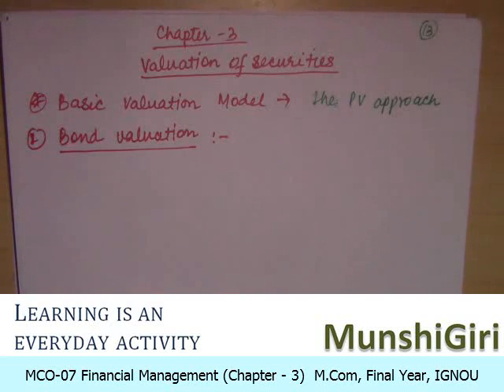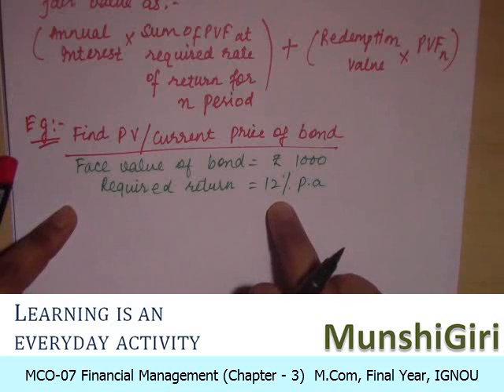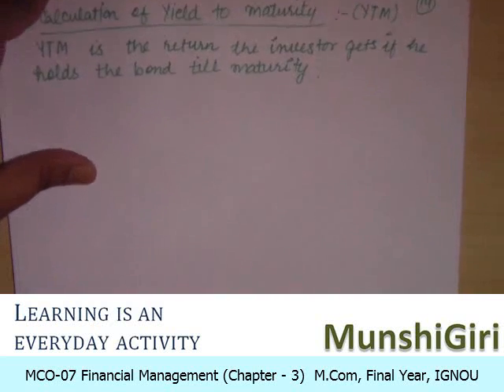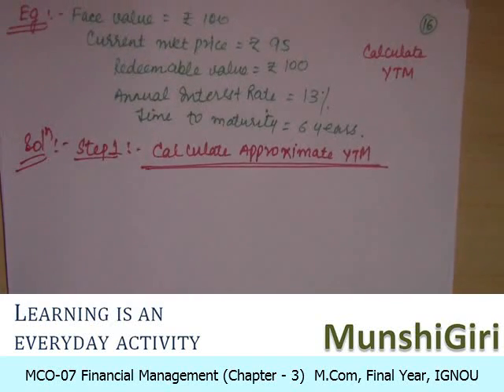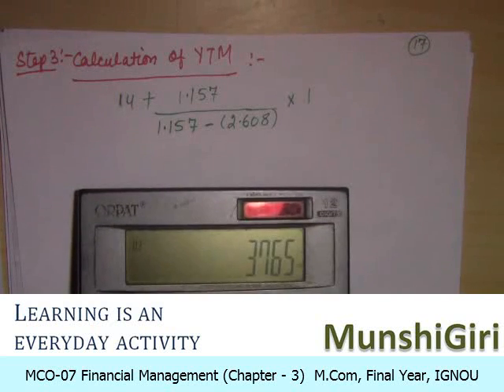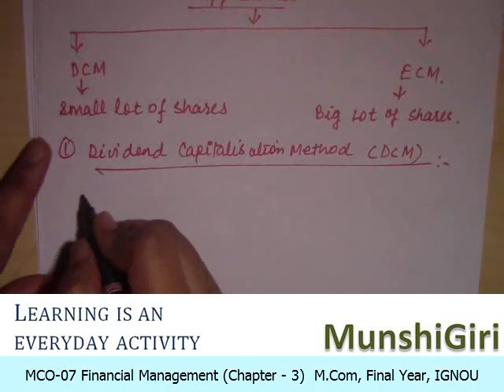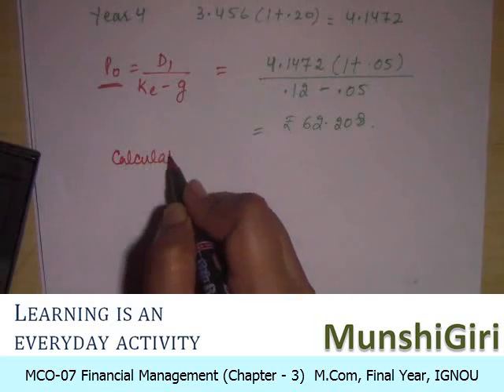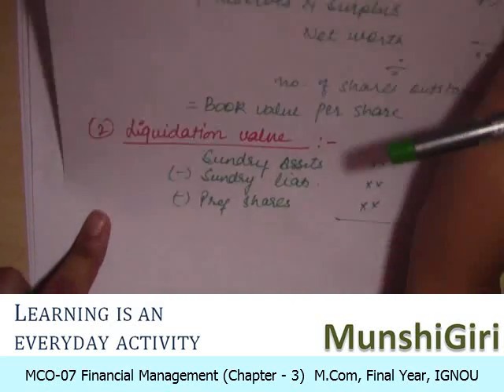Financial Management Ch 3, Valuation for M.Com Final Year (IGNOU)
Financial Management - Chapter 3 M.Com (Ignou)